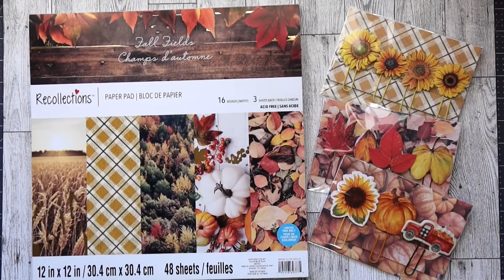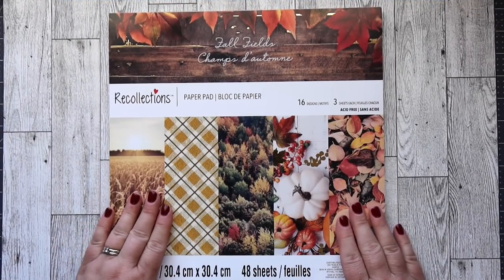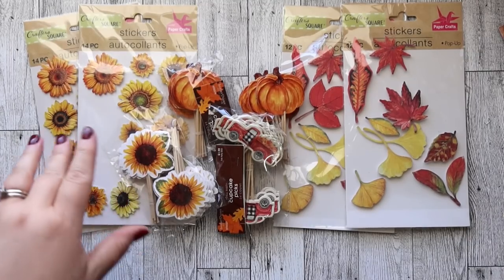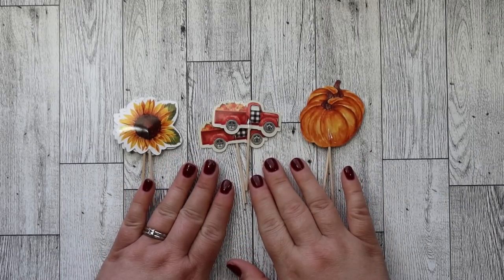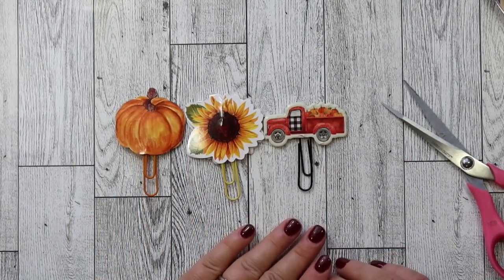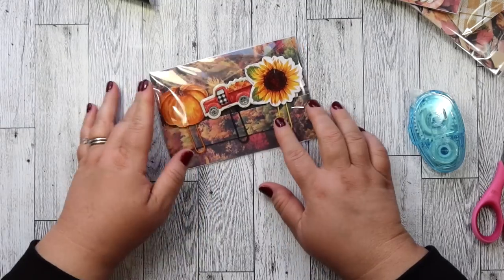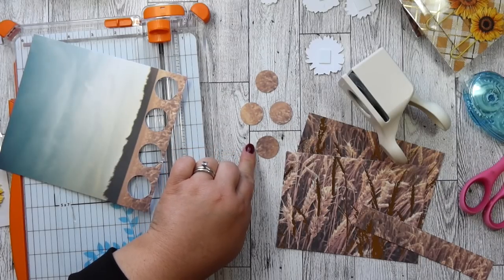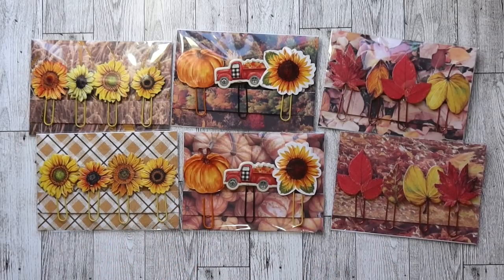Craft Fair Idea 🌻🍁 DIY Fall Paperclips | CustomSticker.com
Hello Friends and happy fall! I hope you enjoy this fun video🍁✨🧡🍂🌻
xo Amber

Paper Clips (you can choose the color):

Visit My Etsy Shop for daily listings of my handmade creations

ALWAYS IN MY CRAFT ROOM:

Art Glitter Glue
Little glue bottles with metal tip:
Tim Holtz Tonic Scissors:
Fiskars Paper Trimmer:
Tombow Xtreme Adhesive
Awl (poke tool):
Corner Chomper I use:
Printer Paper I use for journals:
Fiskars Paper Trimmer:
Scor Tape:
ATG Gun:
Martha Stewart Scoreboard:
Similar Tag Topper Punch:
Ek Success Scorebaord:
Tombow Aqua Liquid Glue:
Circle punch:

Filming equipment:
Camera: Canon G7X Mark III

I’m investing!  Let’s both get free stocks!
Join Robinhood with my link and we'll both get free stock 🤝

Start investing with Acorns today! Get $5 when you use my invite

Shop amazing Chalkola art supplies!